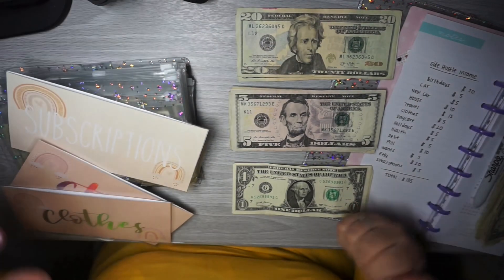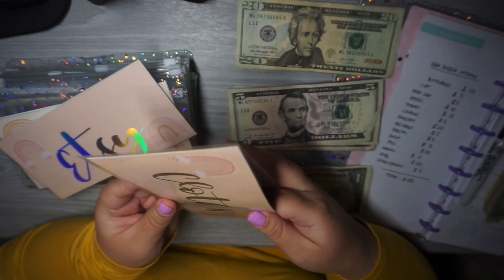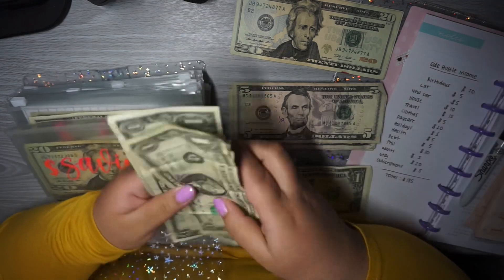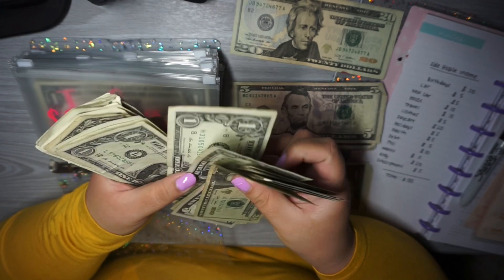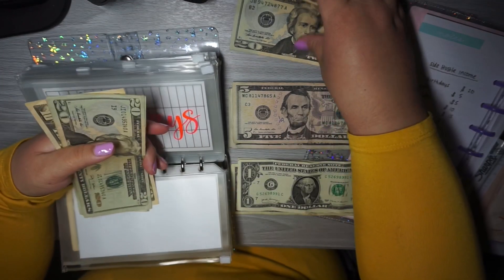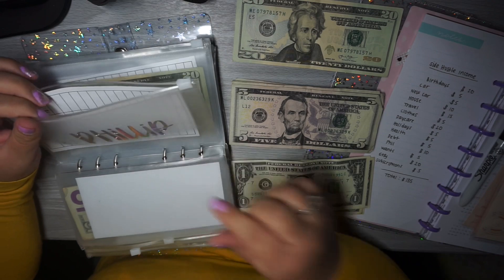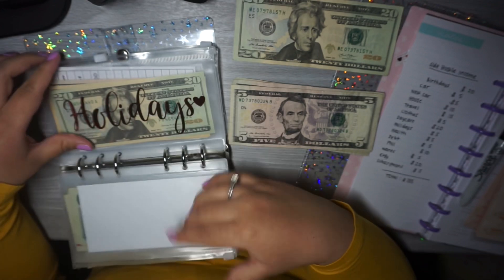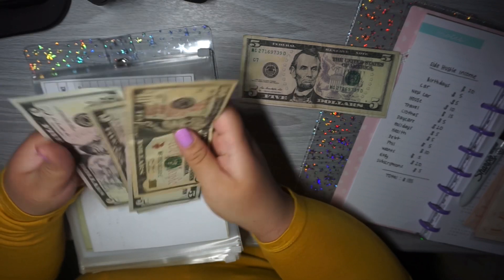Cash Envelope Stuffing & Sinking Funds | SIDE INCOME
Want an easy way to earn gift cards? Sign up for Fetch Rewards with this link, & you’ll get $2 in Rewards when you snap your first receipt: